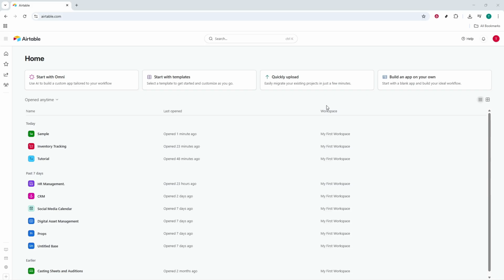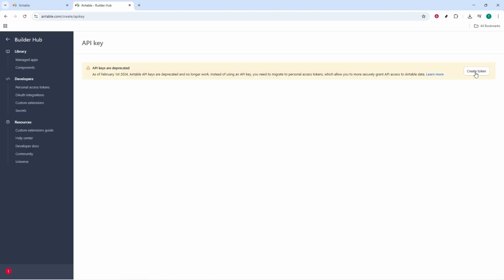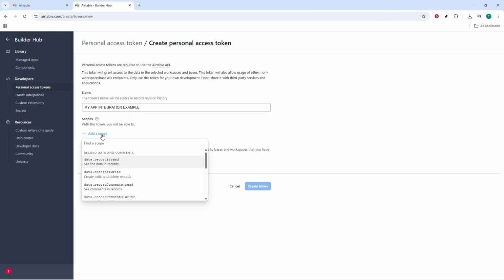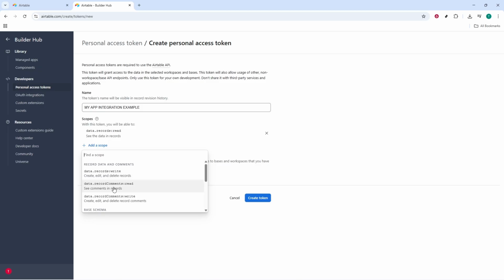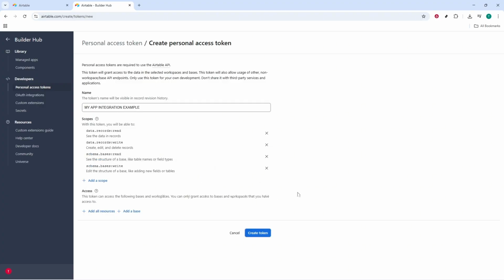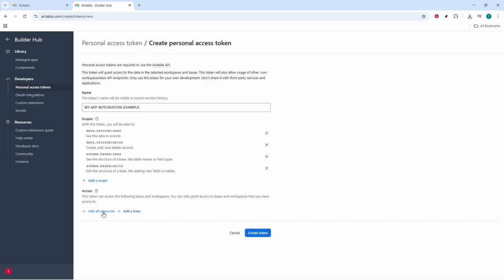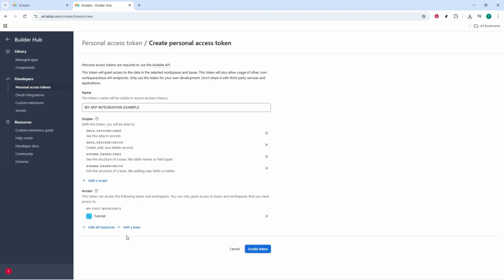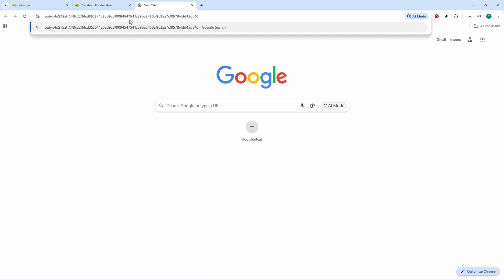How To Setup Airtable Authentication Using Tokens (Full Guide)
Learn how to securely connect to the Airtable API by setting up Personal Access Tokens. This tutorial covers everything you need to transition from legacy API keys to the new token-based authentication system to keep your data safe and your integrations running smoothly.

In this video, we cover:
• How to create a new Personal Access Token in Airtable
• Selecting the correct scopes and workspace permissions
• Implementing the token in your API requests
• Best practices for managing authentication security